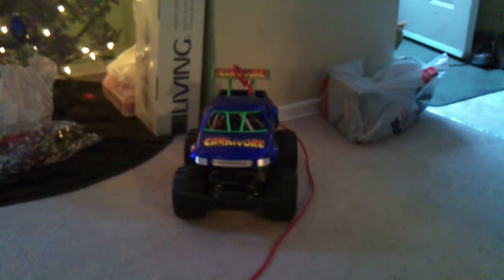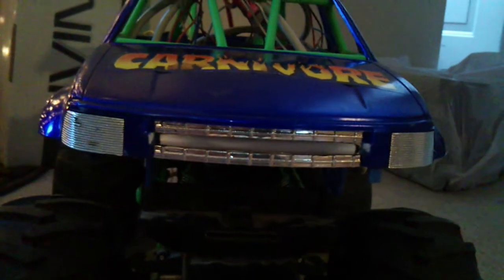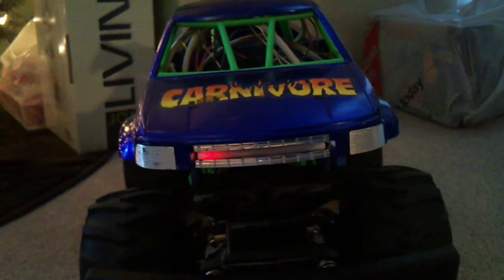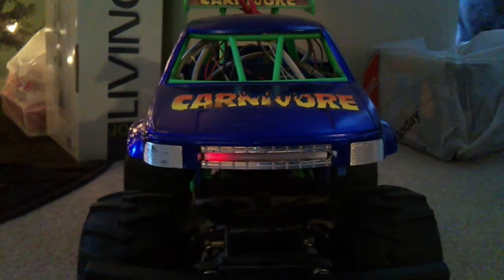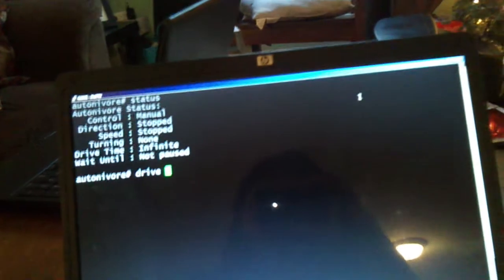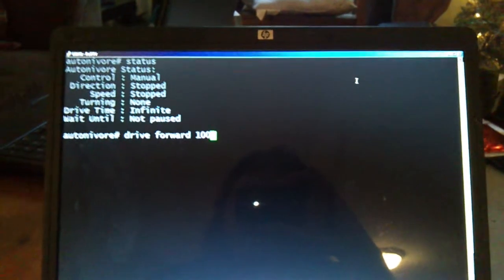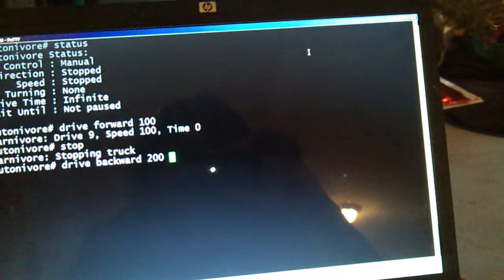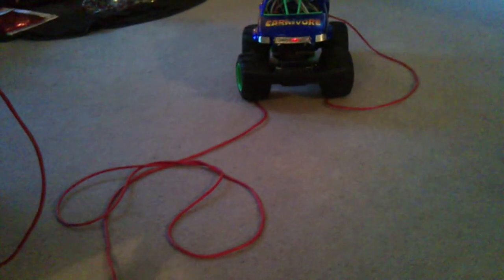Monster Truck with Serial Console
After some arts and crafts time, the Carnivore is completely re-assembled and the chaser and serial console are both working well enough to pop the bubbly.

This video is far from my best work and I can't promise I'll get a new camera as there are no lols in that, but I will jury rig something to make what my phone shoots a little nicer.